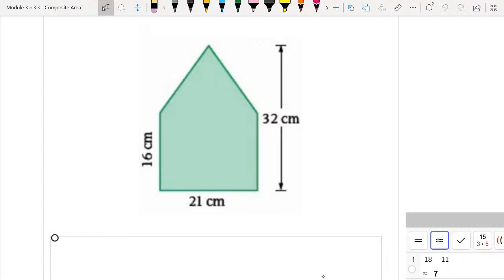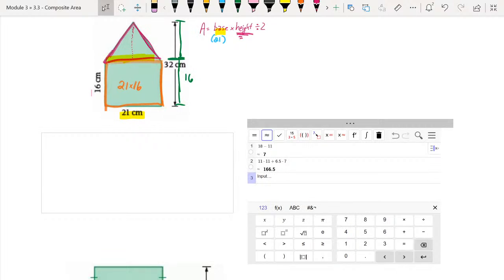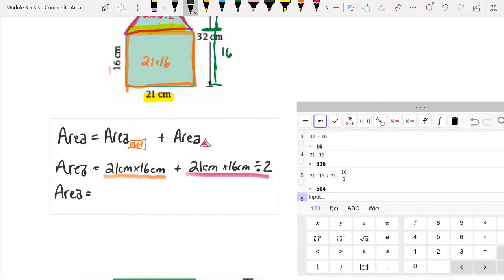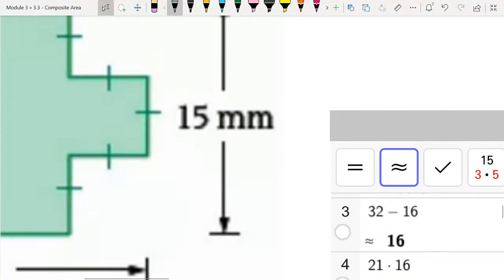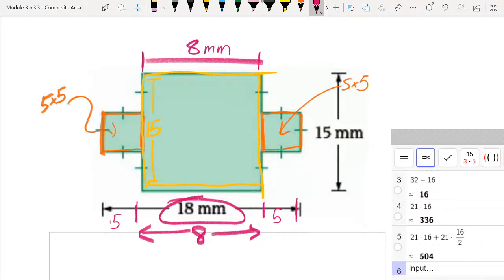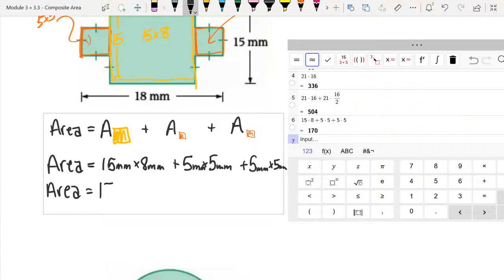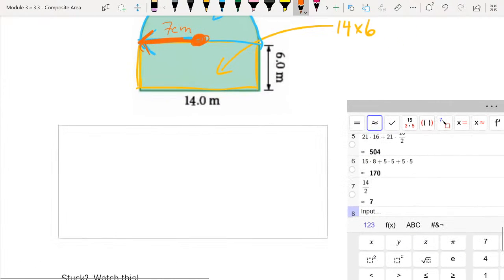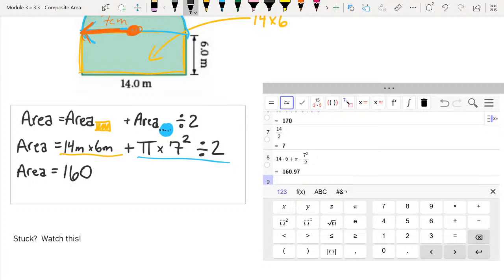3.3 B - Composite Area (MFM1P)